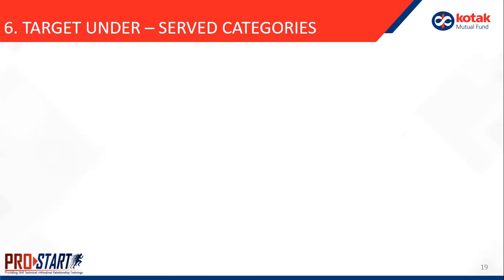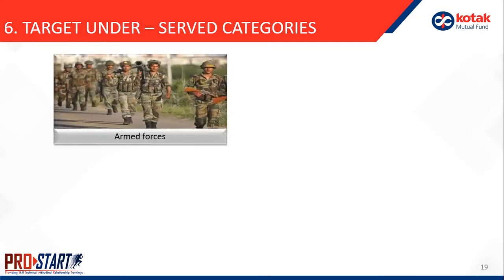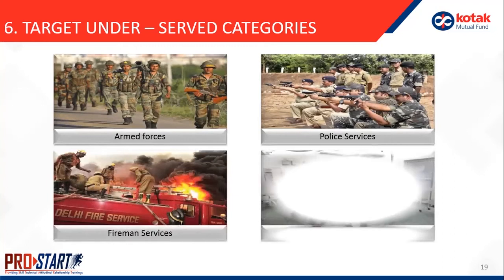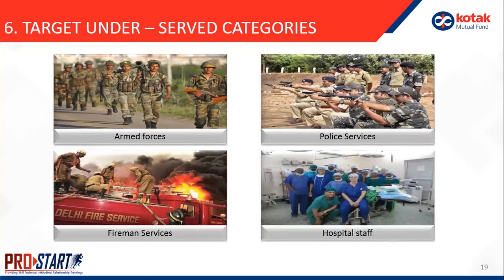Business Growth Strategies | Part - 2/2 | English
For a better viewing experience, please use the Playlist Section and not the Video Section.